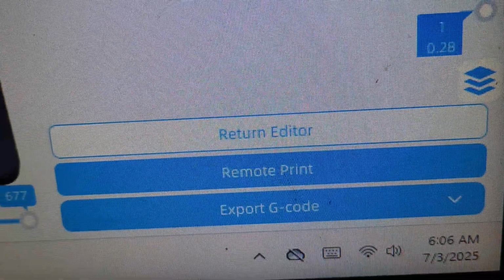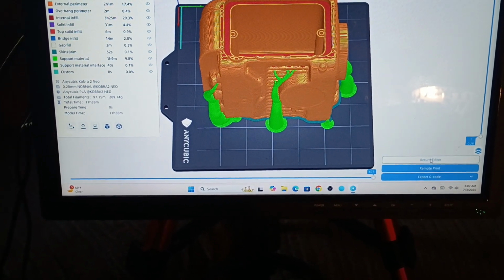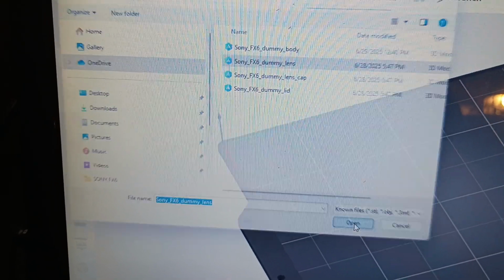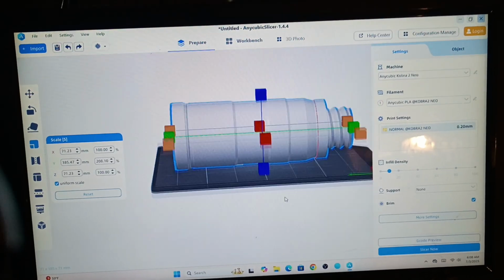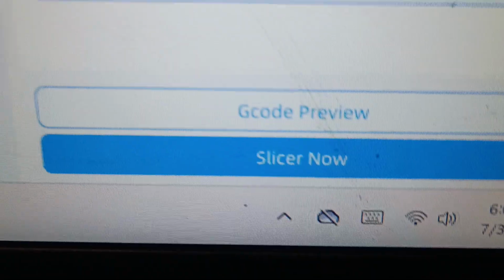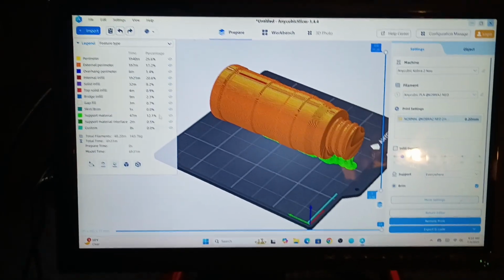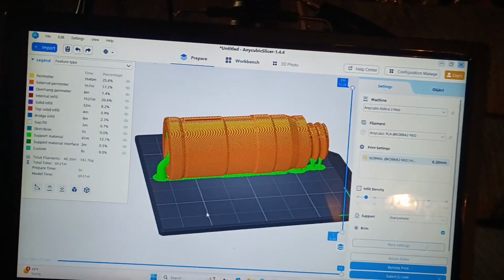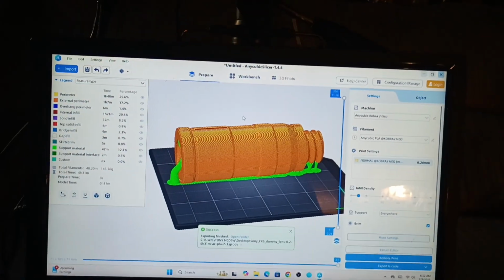How and Why I Am Printing The Sony FX-6 and Live Bro-Casting Camera Car's !!!! Part 2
Happy Bro-Budget Bro-Building Bro-Casting 3D Printing Thursday !
Yeah Today I Am Printing Out One of My Favorite Replica Camera's , AND BUILDING in Mini Computer Live Bro-Casting System !

If You Like this Content and would Like to Help and Support
Tony McDew Here is The Link !!